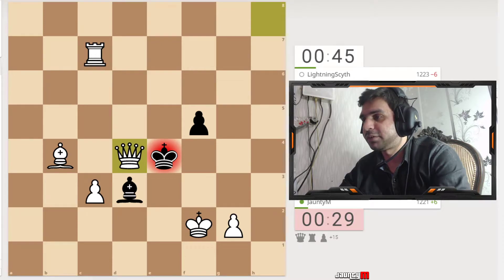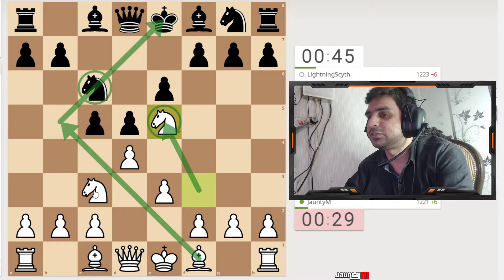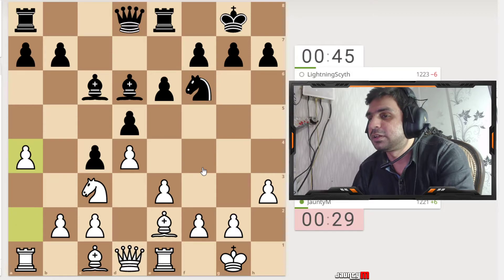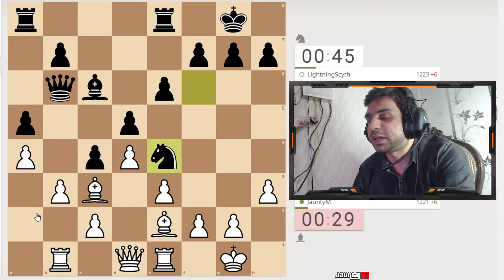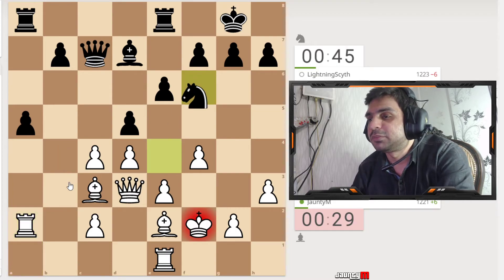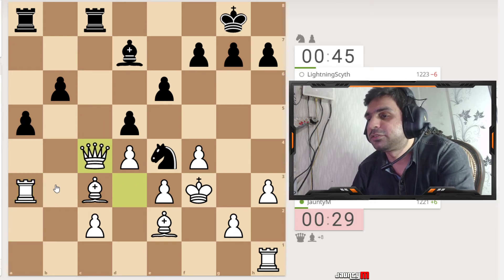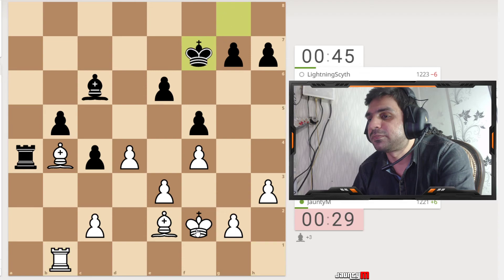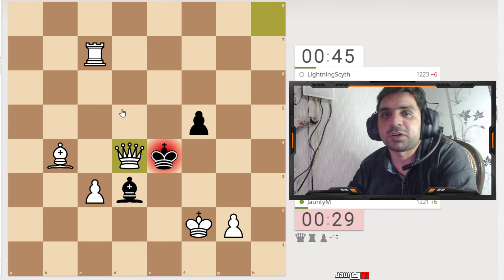Chess: Van Geet Opening Black out of options and choices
Fun little game of chess where I trapped my opponents knight and got the advantage.

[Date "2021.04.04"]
[White "JauntyM"]
[Black "LightningScyth"]
[Result "1-0"]
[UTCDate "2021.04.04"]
[UTCTime "13:33:03"]
[WhiteElo "1221"]
[BlackElo "1223"]
[WhiteRatingDiff "+6"]
[BlackRatingDiff "-6"]
[Variant "Standard"]
[TimeControl "300+3"]
[ECO "A00"]
[Opening "Van Geet Opening"]
[Termination "Normal"]

1. Nc3 { A00 Van Geet Opening } e6 2. Nf3 d5 3. d4 c5 4. e3 Nc6 5. Ne5 Bd7 6. Bd3 c4 7. Be2 Bd6 8. Nxc6 Bxc6 9. O-O Nf6 10. h3 O-O 11. Re1 Re8 12. a4 a5 13. b3 Qb6 14. Rb1 Bb4 15. Bd2 Bxc3 16. Bxc3 Ne4 17. bxc4 Qc7 18. Qd3 Bxa4 19. f3 Ng3 20. Ra1 Bd7 21. Kf2 Nh5 22. f4 Nf6 23. Ra2 Ne4+ 24. Kf3 b6 25. Rh1 Rec8 26. Ra3 Qxc4 27. Qxc4 dxc4 28. Kxe4 f5+ 29. Kf3 Bc6+ 30. Kf2 b5 31. Rxa5 Rxa5 32. Bxa5 Ra8 33. Bb4 Ra4 34. Rb1 Kf7 35. Bd1 c3 36. Bxc3 Rc4 37. Bb4 Be4 38. Rb2 Ke8 39. c3 Kd7 40. Be2 Rc6 41. Bxb5 Kc7 42. Bxc6 Kxc6 43. Ra2 Kb5 44. Ra7 g5 45. Rxh7 gxf4 46. exf4 Kc4 47. Rc7+ Kd5 48. h4 Bd3 49. h5 Ke4 50. h6 Kxf4 51. h7 e5 52. dxe5 Kxe5 53. h8=Q+ Ke4 54. Qd4# { White wins by checkmate. } 1-0